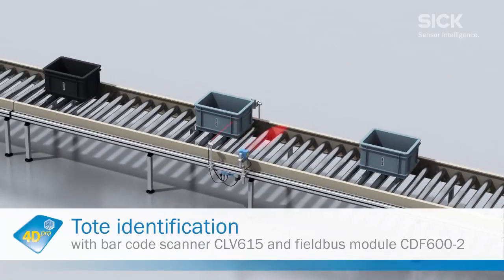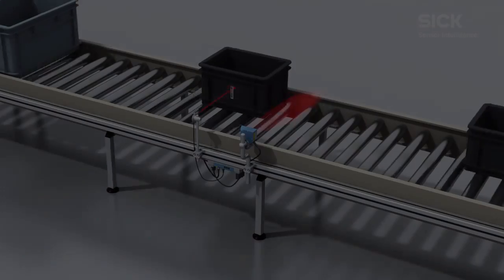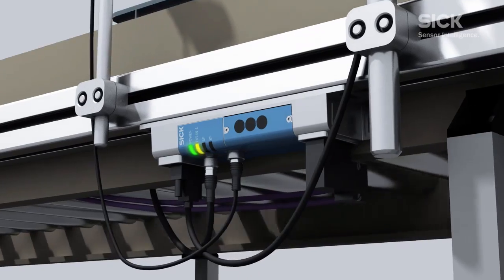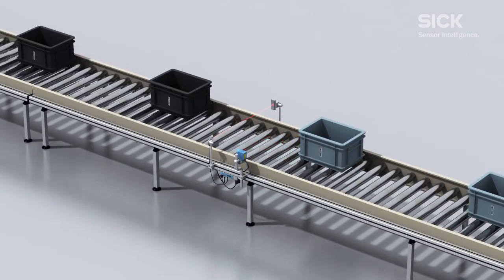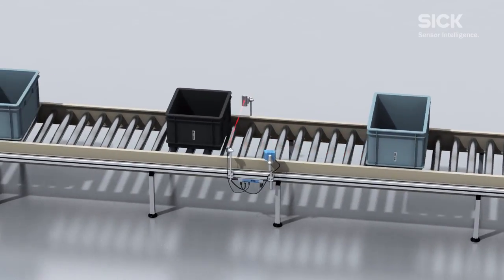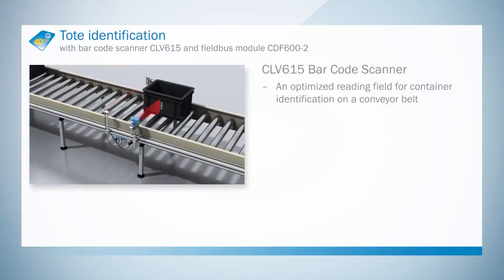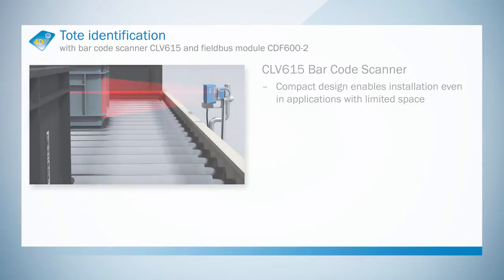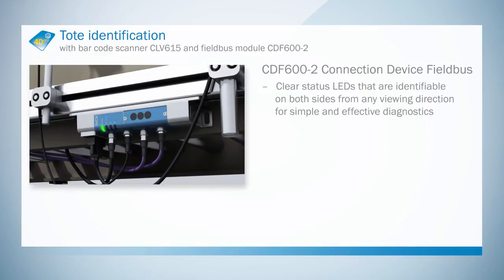4Dpro: Tote identification with bar code scanner and fieldbus module | SICK AG